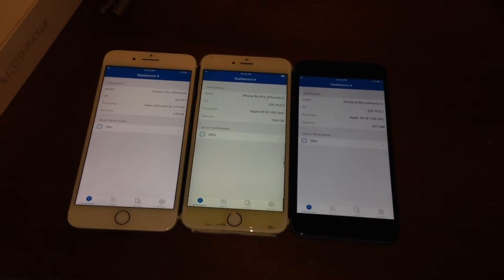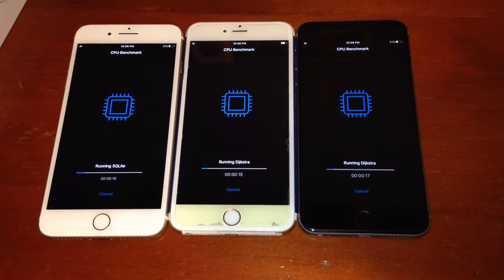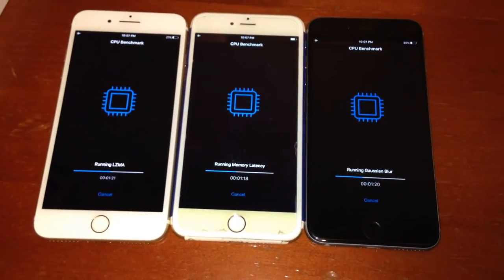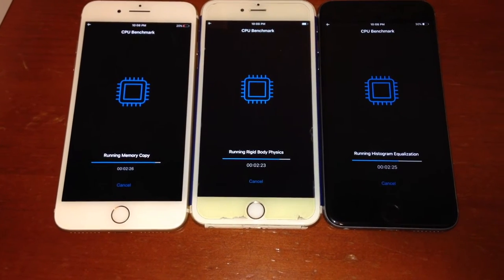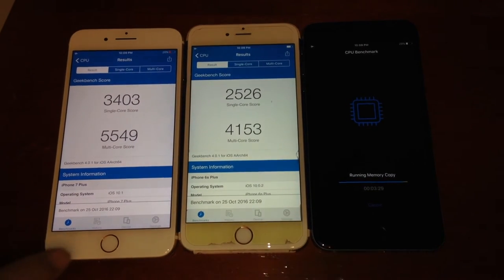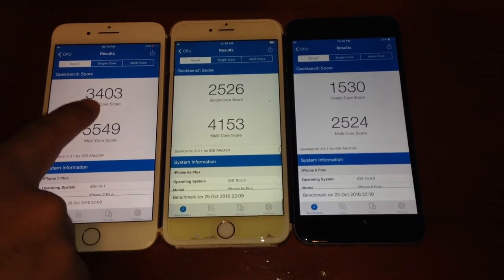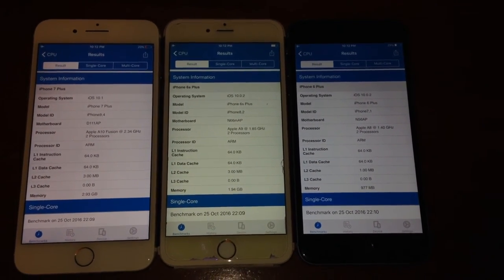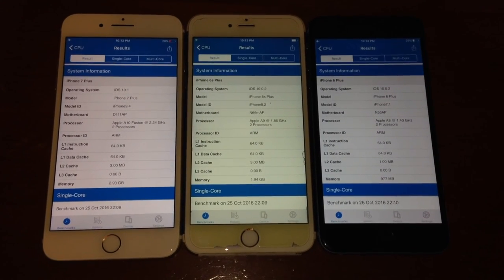Benchmark Score iPhone 7 Plus vs iPhone 6S Plus vs iPhone 6 Plus - Geekbench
iPhone 7 Plus vs iPhone 6S Plus vs iPhone 6 Plus GeekBench 4 Benchmark Review.

iPhone has come a long way, and this time I had all 3 of my phones in hand to show you guys where they stack up against each other, all I can say is, iPhone 7+ is truly the best smartphone out there! not because of just the specs, but how well it performs in majority of the everyday needs that one expects from a smartphone!